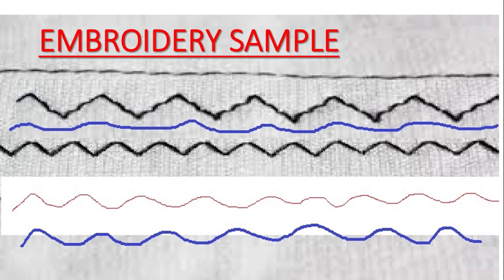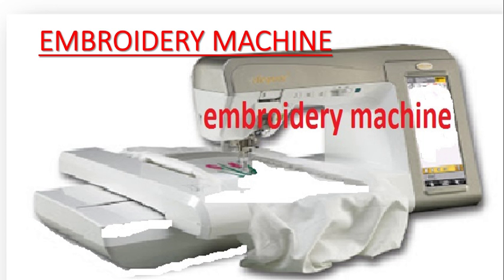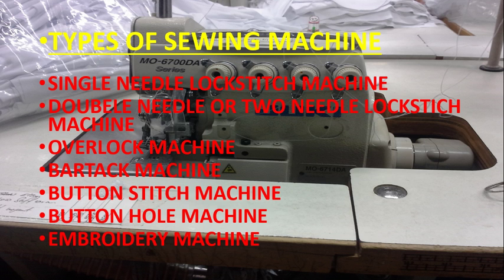SEWING MACHINE: TYPES, TUTORIAL AND HOW TO FOR BEGINNERS -1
Industrial Sewing Machine and domestic sewing machine know how and how to tutorial for beginner is very essential for both mechanic and regular person. A simple information about sewing machine helps to choose proper type of sewing machine.
Major type of sewing machine:

1. HOUSEHOLD MACHINE
2. INDUSTRIAL MACHINE
Types of industrial sewing machine
1. SINGLE NEEDLE LOCKSTITCH MACHINE
2. DOUBELE NEEDLE OR TWO NEEDLE LOCKSTICH MACHINE
3. OVERLOCK MACHINE
4. BARTACK MACHINE
5. BUTTON STITCH MACHINE
6. BUTTON HOLE MACHINE
7. AMBROIDARY MACHINE